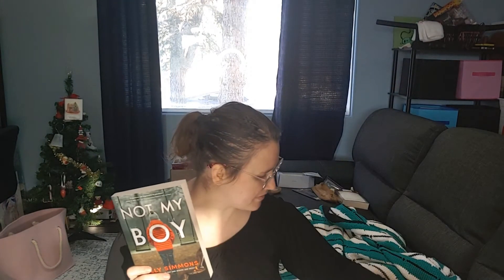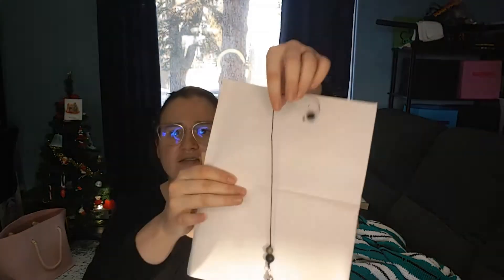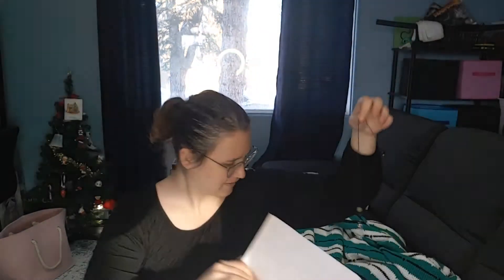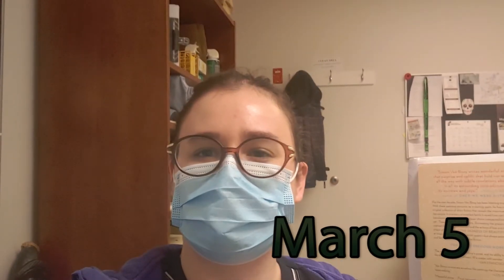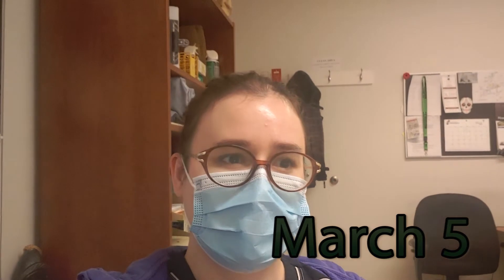March Reading Vlog (2021): Blind Book Box Challenge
I bought three different book boxes, reviewed the books and briefly reviewed the boxes themselves.

18:08 -  Wrap Up Portion: Books and Box Review